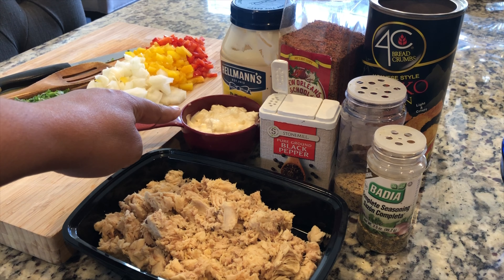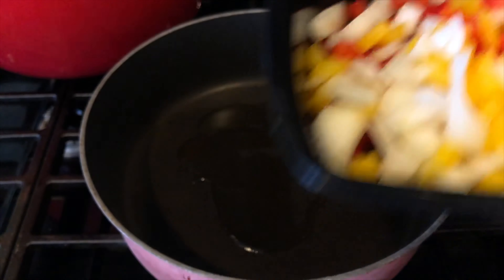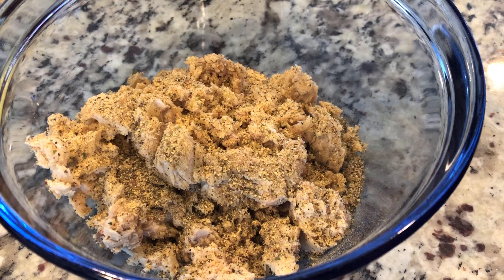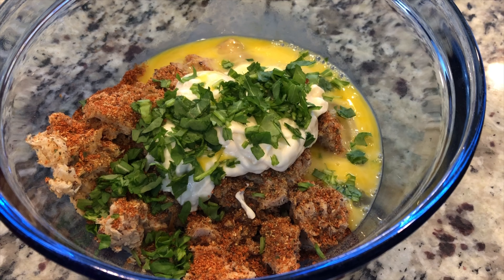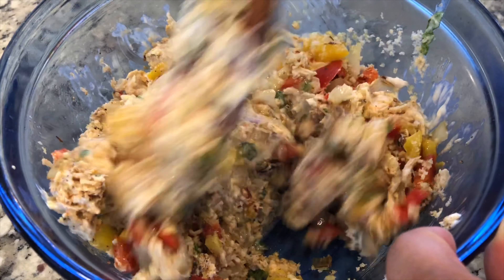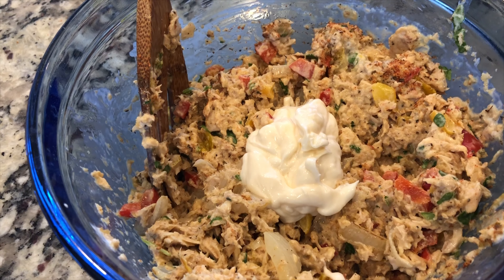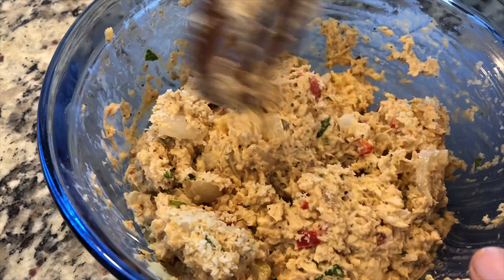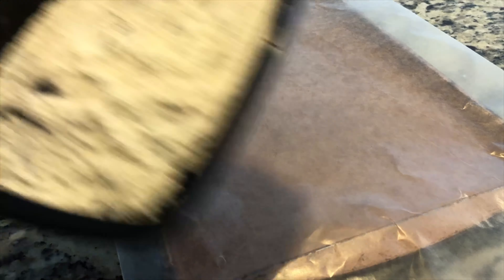How to make Salmon Croquettes | The Best Salmon Patties Recipe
Watch our step by step video for the best Salmon Croquettes/Patties.